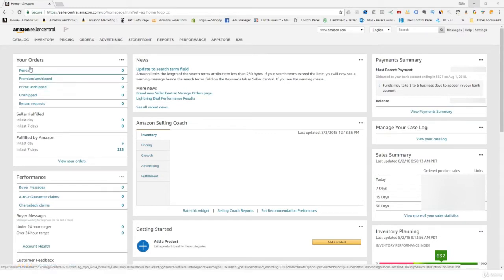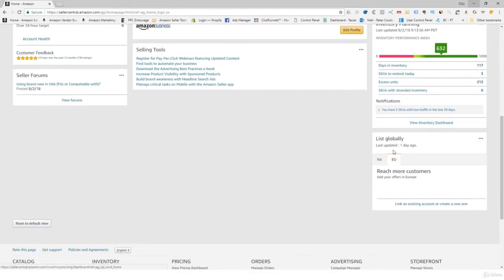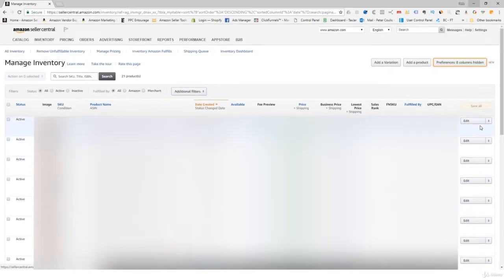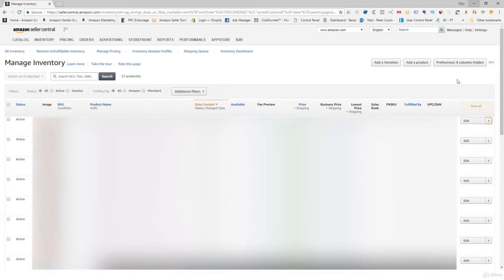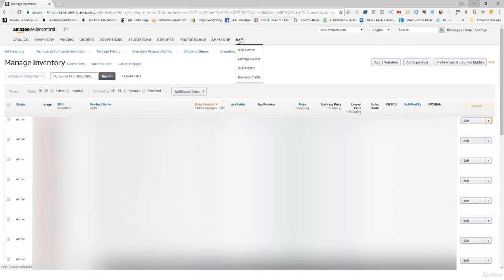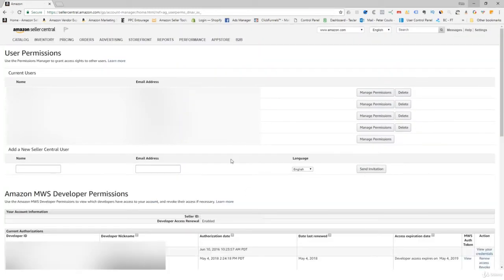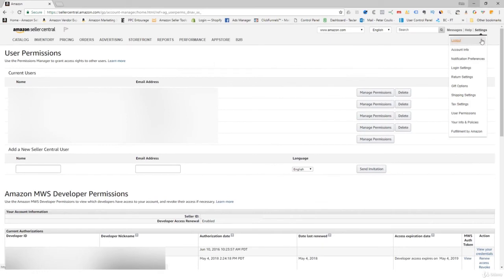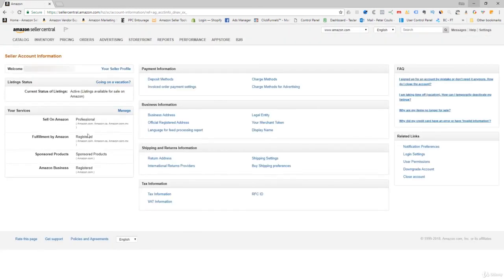Seller Central Rundown on amazon.